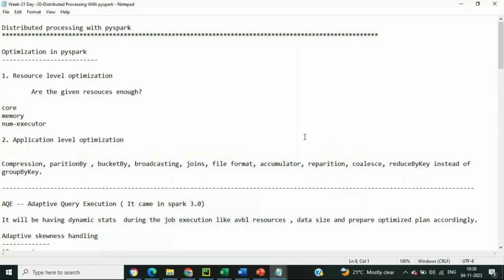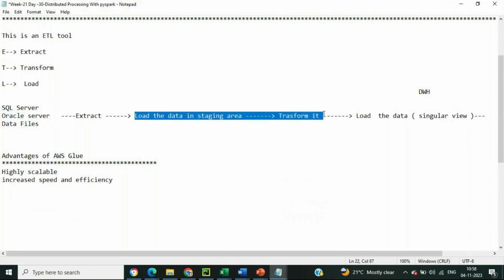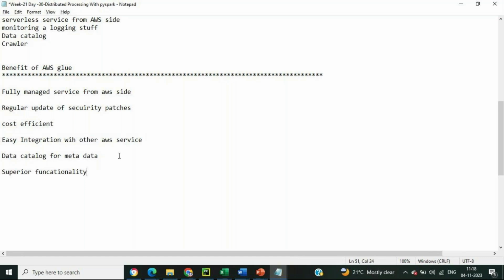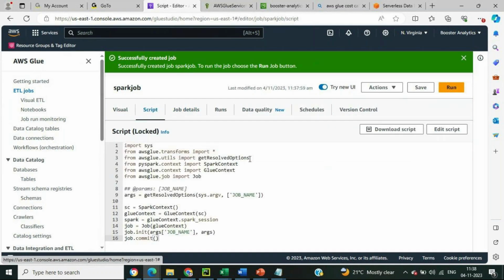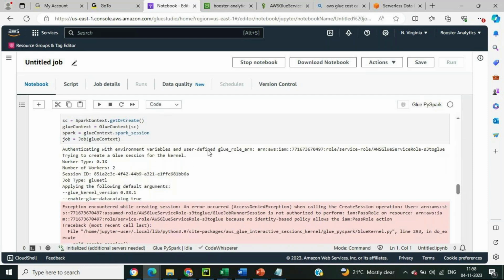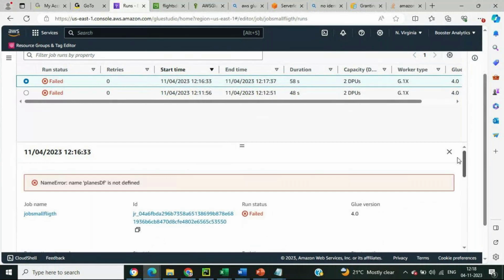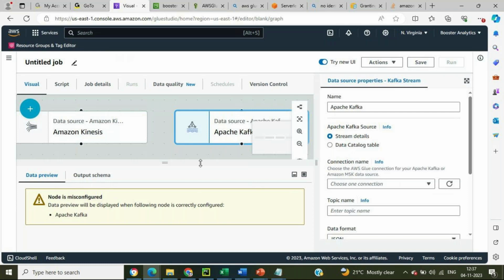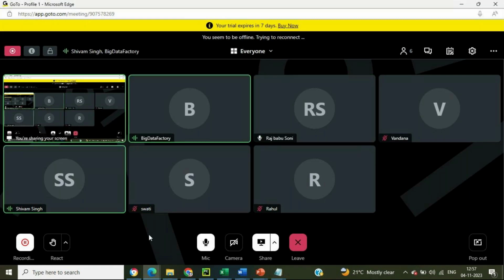Week 21 Day 30 Distributed Processing With pyspark